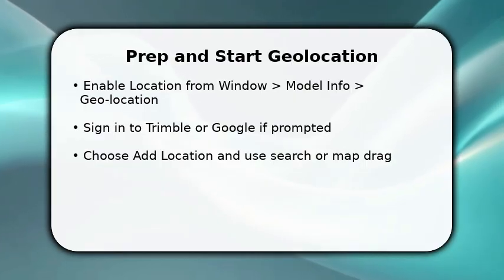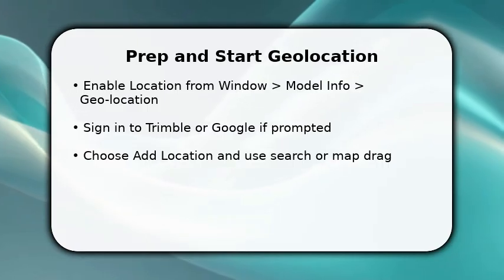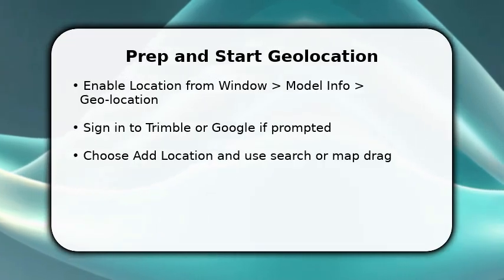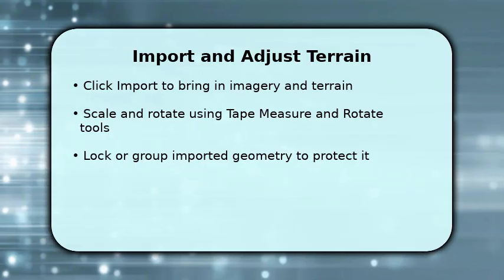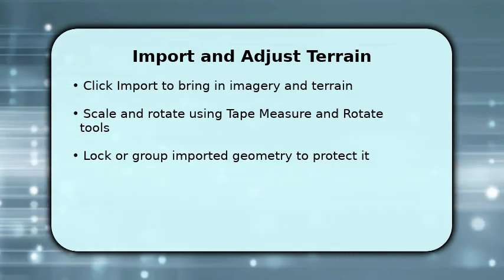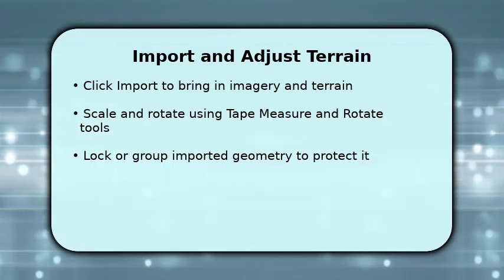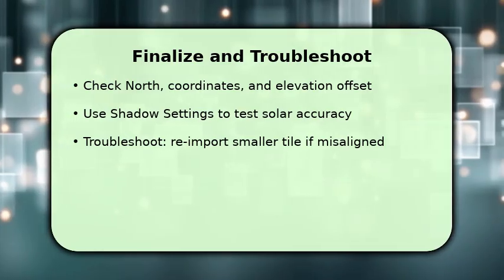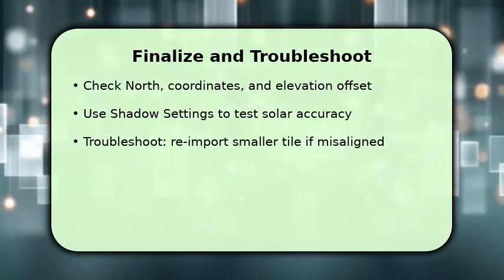How to Use Geolocation in Sketchup (updated)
How to Use Geolocation in Sketchup (updated) | 🔒 Surfshark VPN Deal — Stay private and secure. $1.99/mo + 3 Months Free ▸

Discover the latest techniques for integrating geolocation into SketchUp to enhance your design projects. This updated guide covers essential tips, tricks, and tools necessary for accurate location-based modeling in SketchUp.

SketchUp, Geolocation integration, Location accuracy, , Model enhancement, Design projects